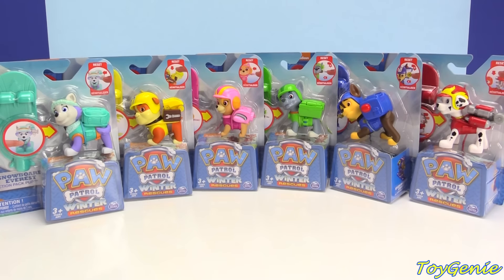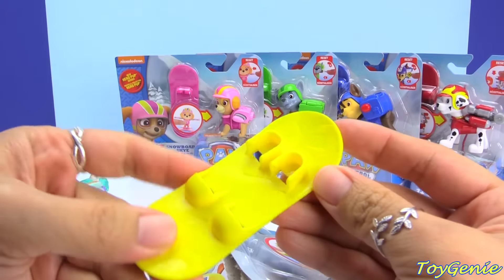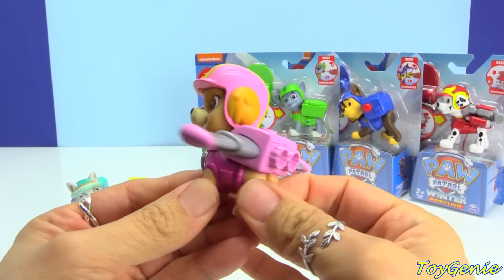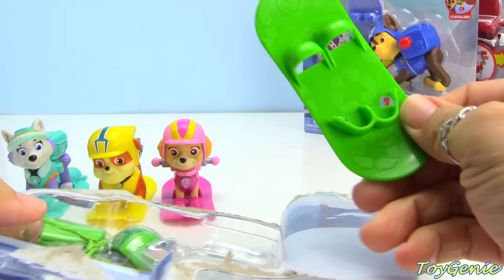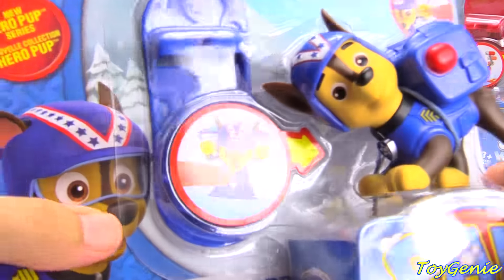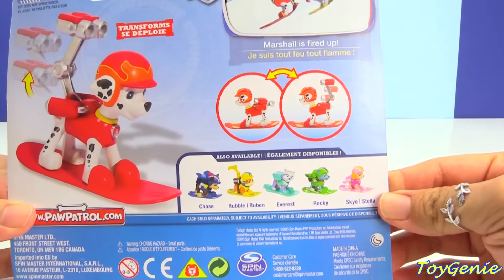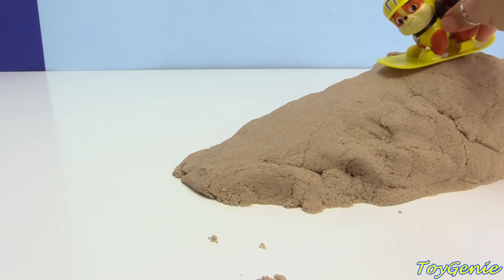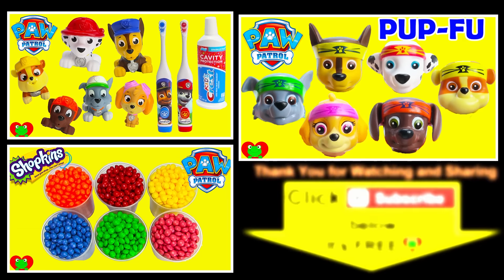Paw Patrol SNOWBOARD Action Pack Pups in Hero Pup Series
Paw Patrol SNOWBOARD Action Pack Pups in Hero Pup Series review by Toy Genie Surprises.  There are 6 Paw Patrol Snowboard Action Pack Pups to collect in this Heroes Series.  The pups include Everest, Chase, and Marshall.  Skye, Rubble, and Rocky are also included.  The only pup that is not available in the Snowboard Action Pack Pup series is Zuma.  Paw Patrol is a very popular cartoon television series by Nick Jr. about life saving pups at Adventure Bay.